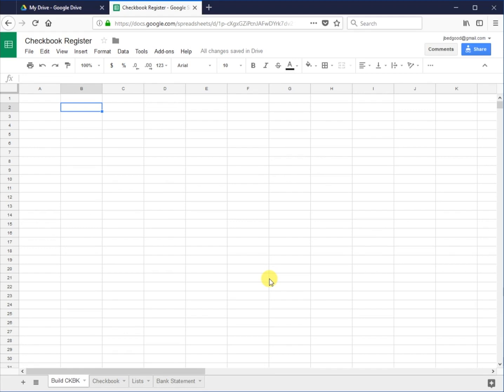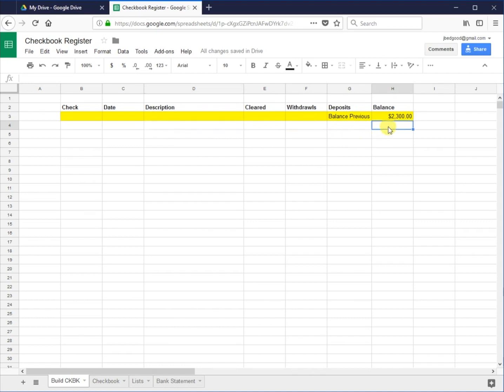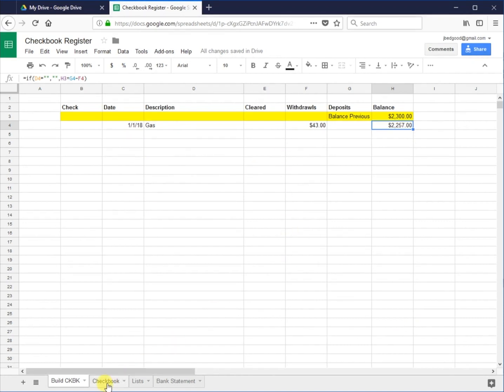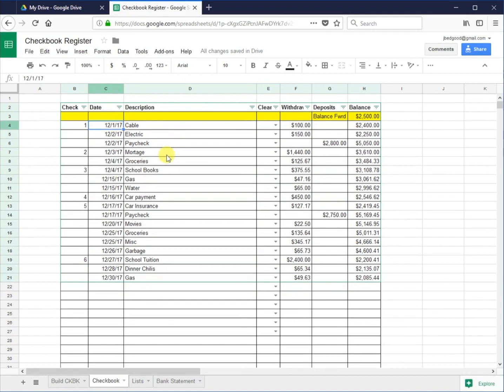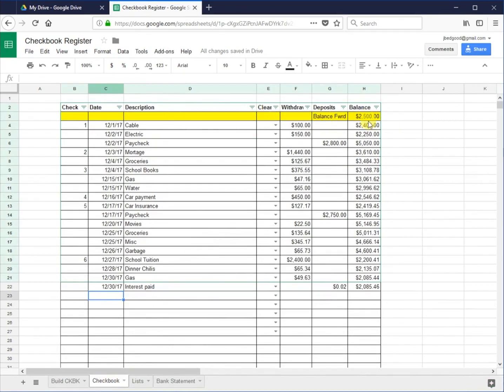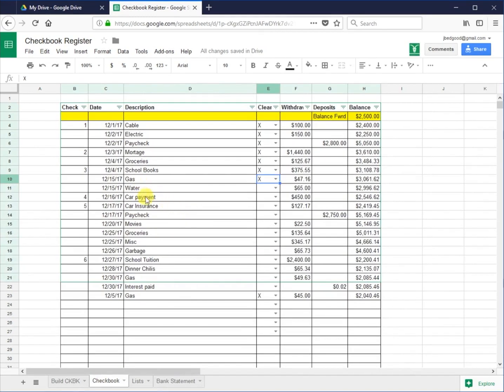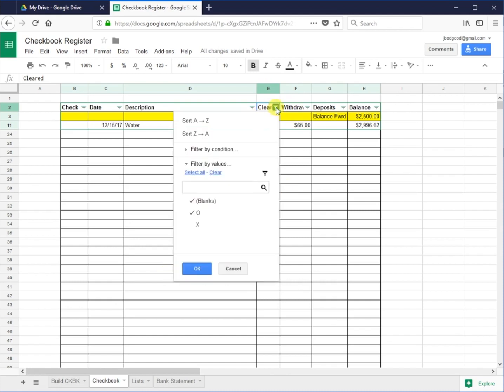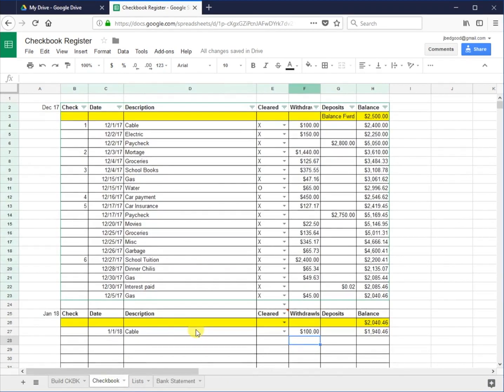Checkbook Register and Reconcile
A quick video on how to use your checkbook register and the bank statement to reconcile your register.